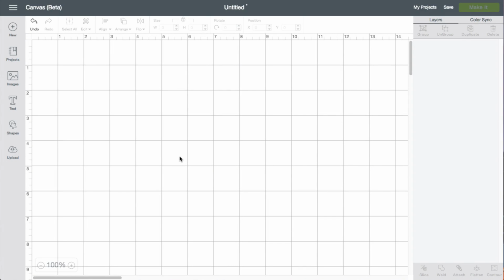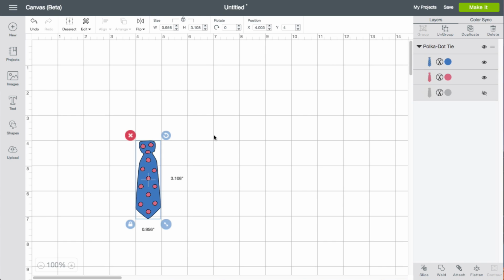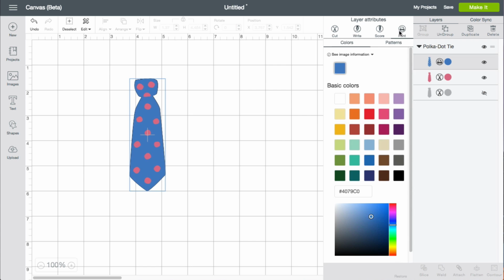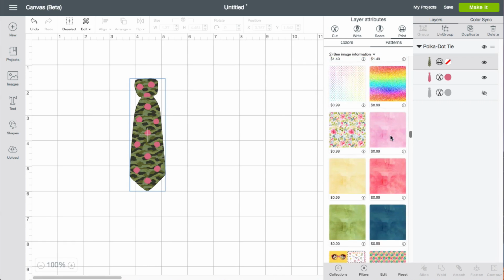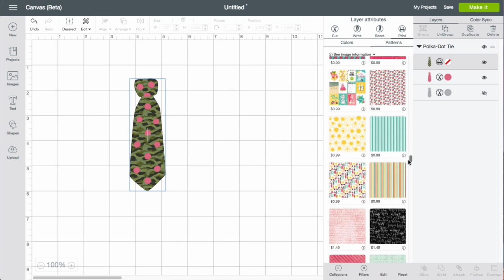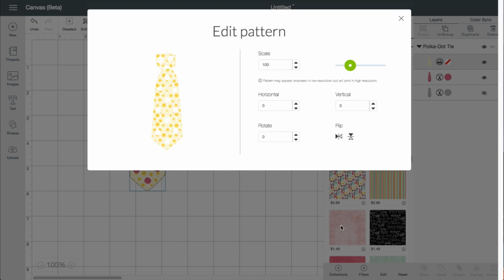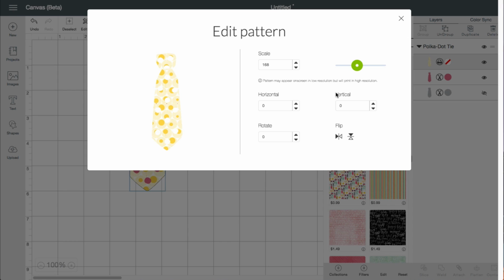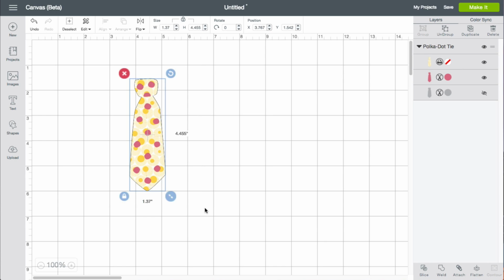Cricut Design Space 3 - Adding a Background Pattern